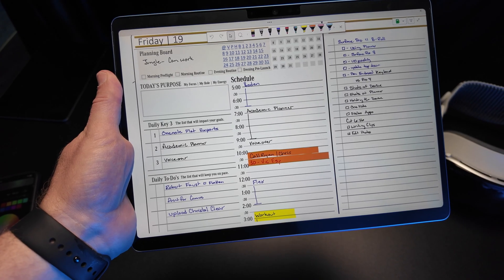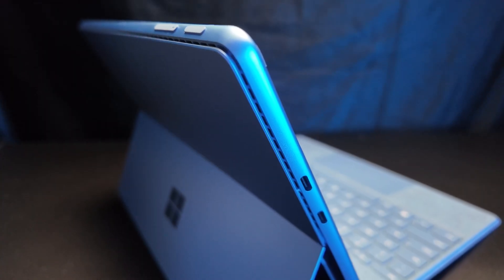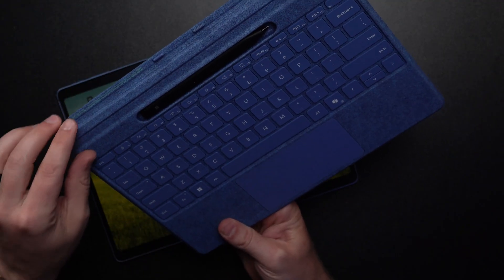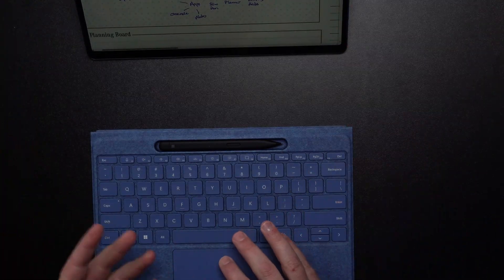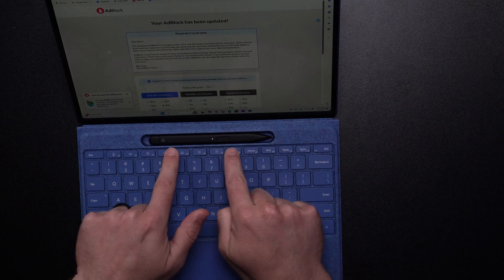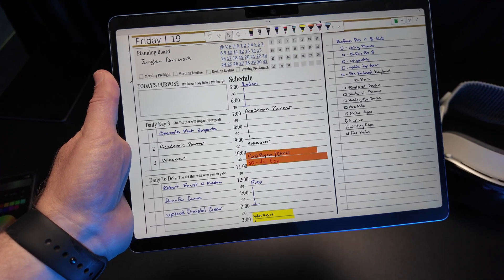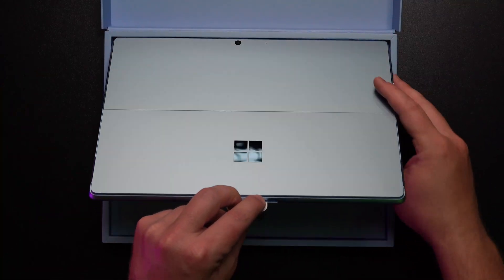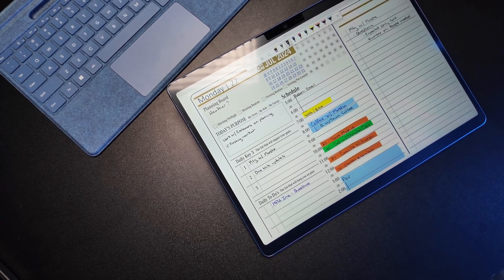Upgrading Surface Pro 11 for Note-taking and Productivity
Welcome to my review of the Surface Pro 11! As a long-time tech enthusiast, I've explored various digital planning and note-taking devices, but the Surface Pro 11 stands out. In this video, I'll dive into its impressive features, including the new keyboard, improved battery life, OLED display, and more. If you're considering upgrading your device, this review will help you decide if the Surface Pro 11 is the right fit for you.

Check the Flexispot Amazon store and get your setup!

Timestamps:
0:00 - Introduction and Background
1:25 - My Approach to Tech Reviews
1:45 - Form Factor and Design
2:15 - New Keyboard Features
3:40 - Hardware Improvements
5:15 - Note-Taking Applications
6:00 - The FlexiSpot E6 Desk
7:15 - Personal Experience with Surface Pro 11
8:40 - Benefits of Productivity with Surface Pro
9:10 - Additional Accessories for Better Writing Experience
10:00 - Is the Surface Pro 11 Worth the Upgrade?
10:45 - Conclusion and Call to Action

Links:
Metal Tip Stylus
Matte Finish Screen Cover
FlexiSpot E6 Desk

I'm Branden Bodendorfer, Creator and Founder of the Key2Success Planner.